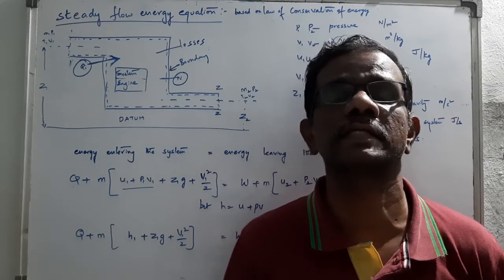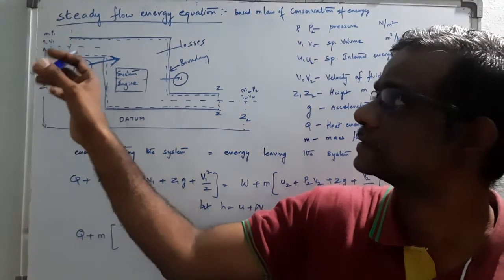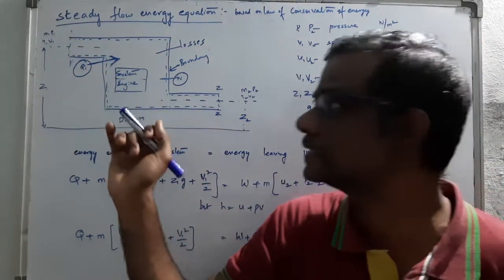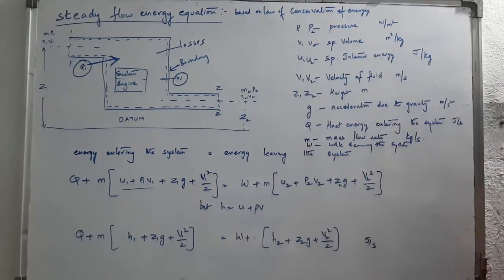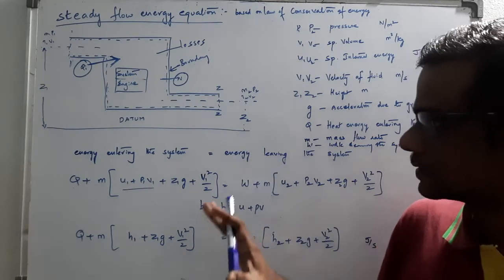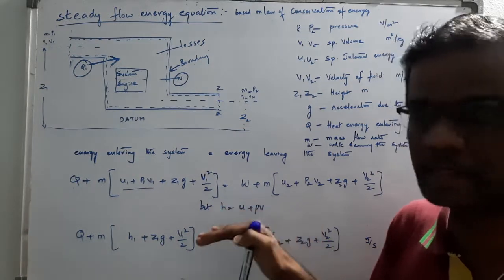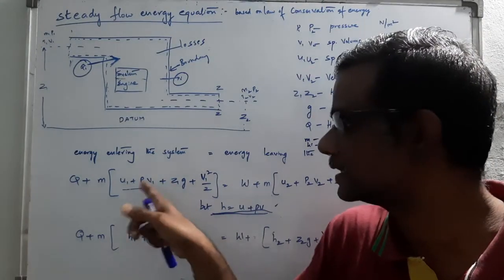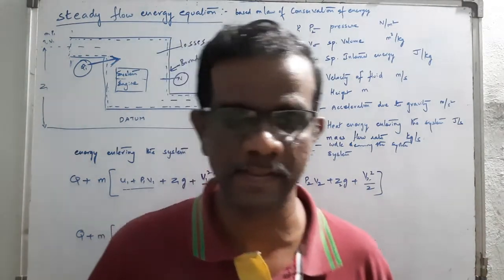16 January 2021